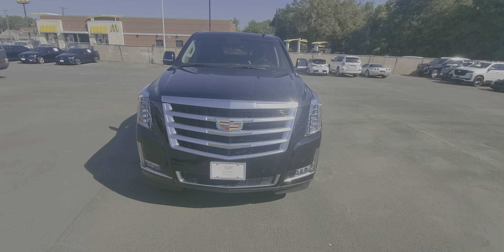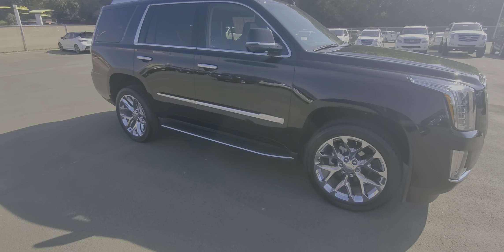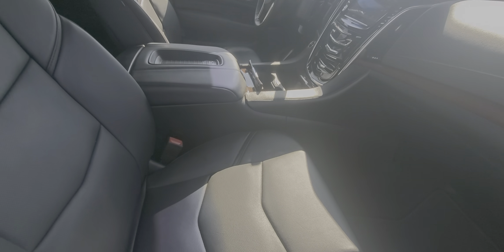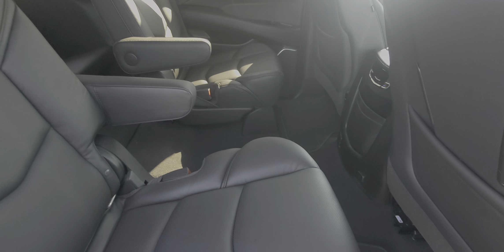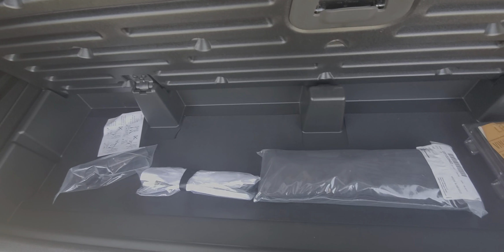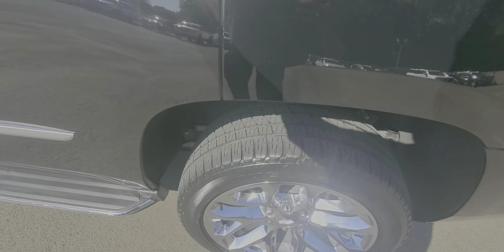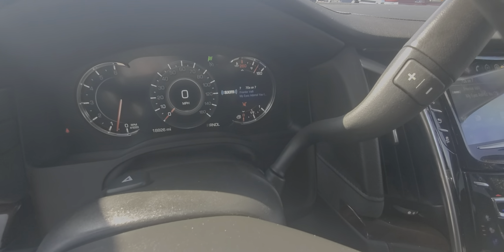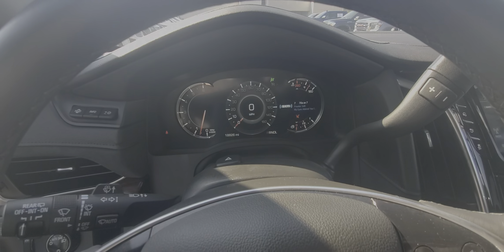2018 Cadillac Escalade Luxury @ Wagner Cadillac